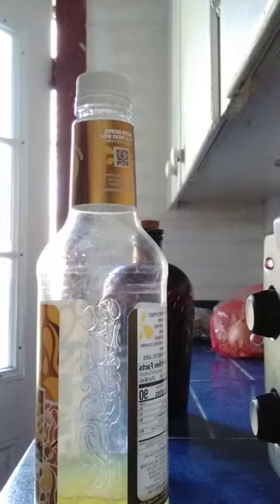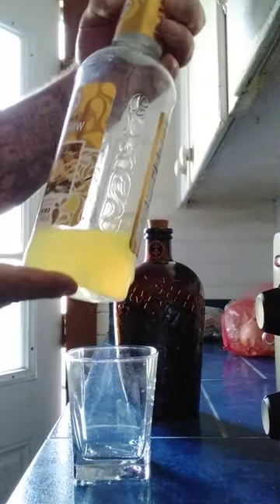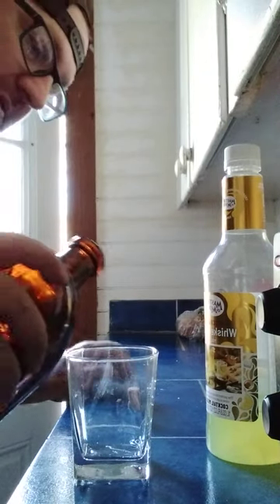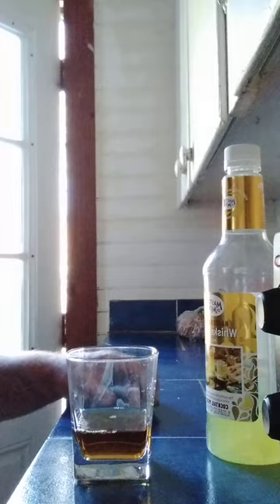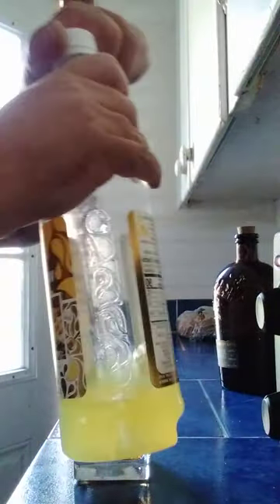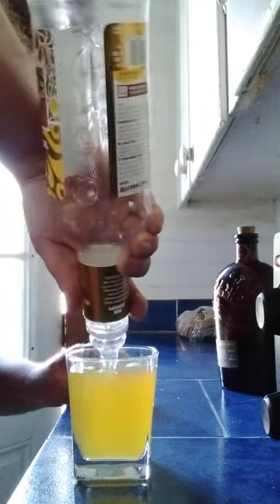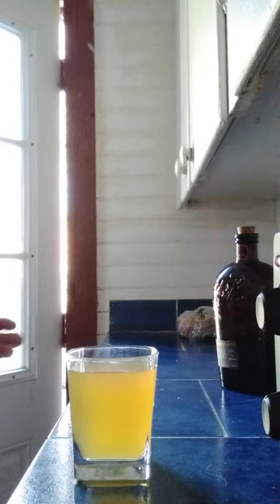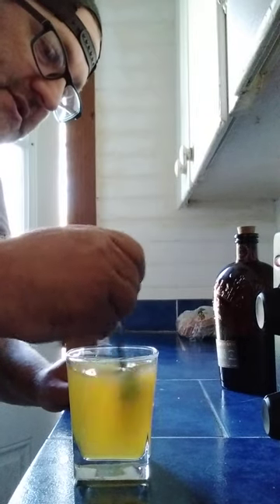old fashion cocktail, and my take on netflix mixology show.